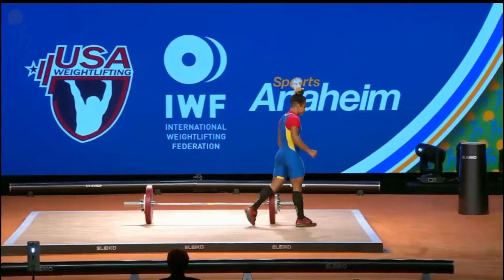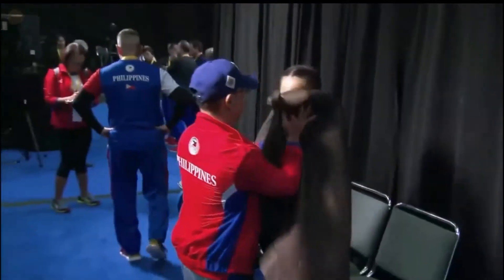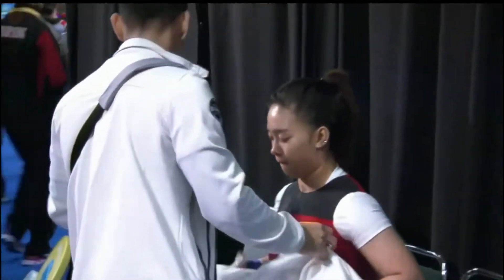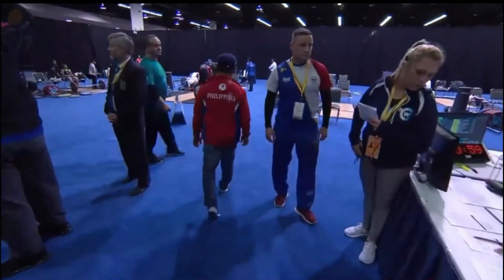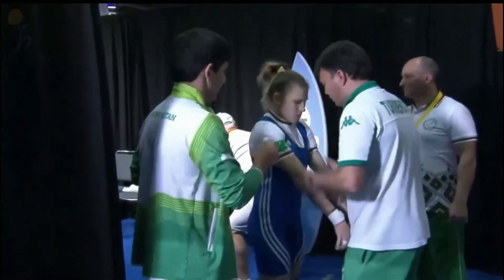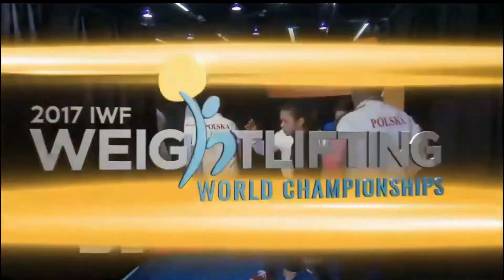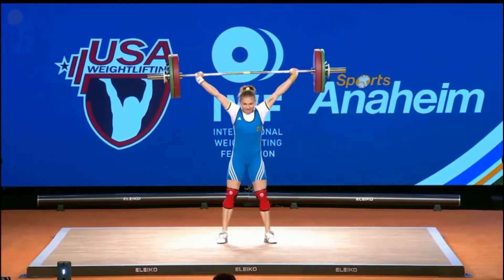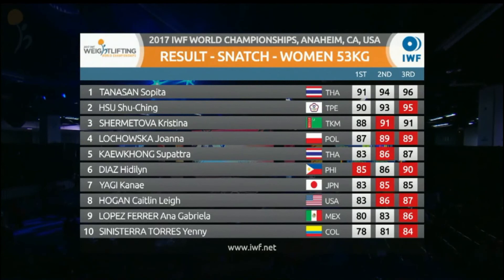WOMEN 53kg A SNATCH / 2017 WEIGHTLIFTING WORLD CHAMPIONSHIPS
2017 WEIGHTLIFTING WORLD CHAMPIONSHIPS, Anaheim, USA
WOMEN 53kg - A, SNATCH

Тяжелая атлетика. Чемпионат мира 2017 в Анахайме, США. Женщины 53кг. Группа А. Рывок.